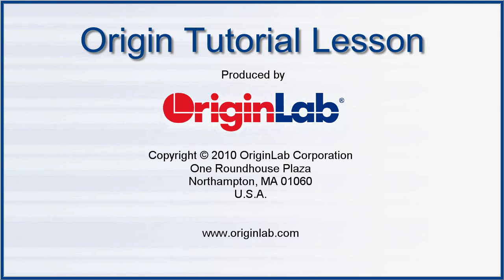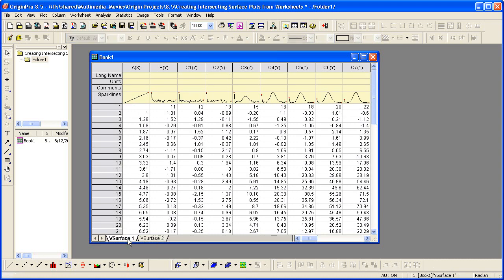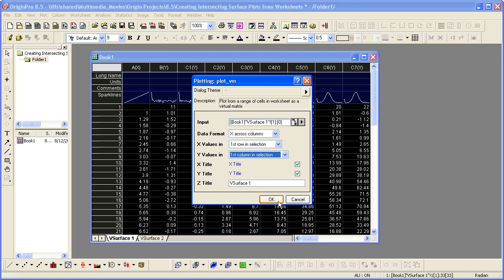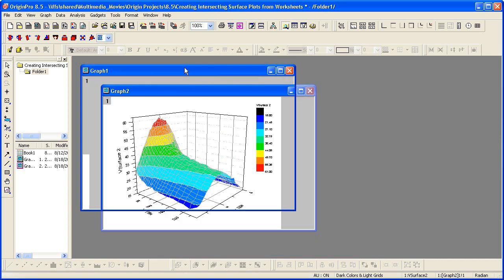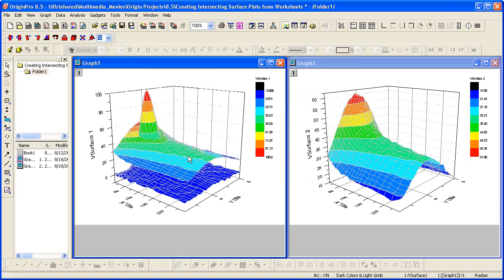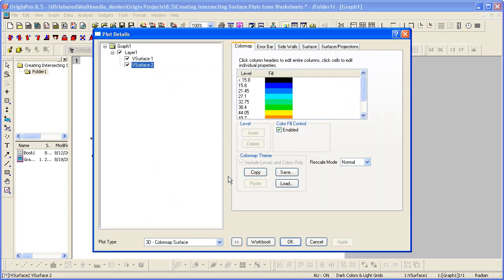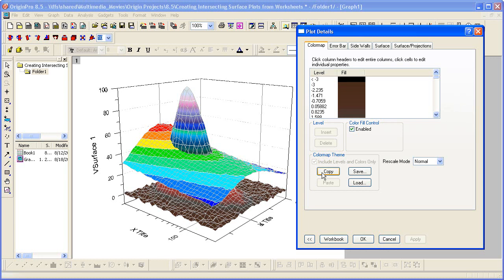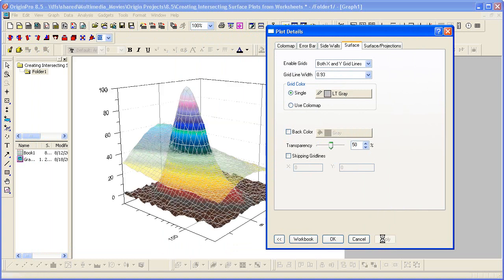Graphing: Origin 8.5: Virtual Matrix and Intersecting Surfaces with Transparency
This video shows how to create surface plots from data arranged in a worksheet (Virtual Matrix). It also shows how to plot intersecting surfaces in same graph layer with transparency setting.

Origin 8.5 is scheduled to be released in Sept 2010.